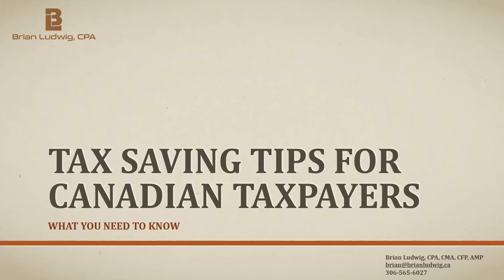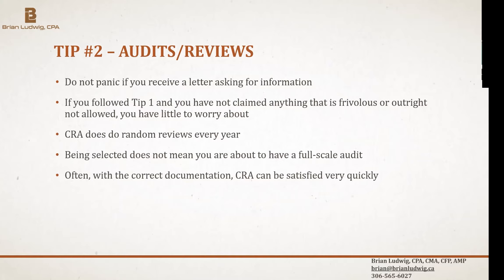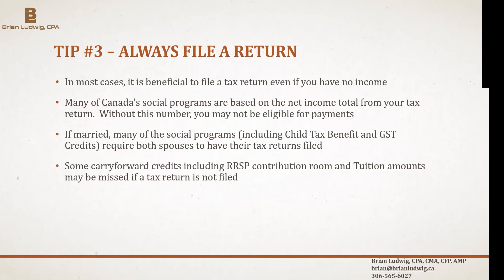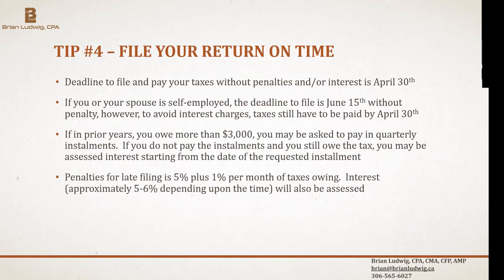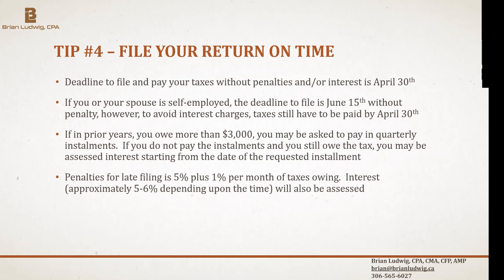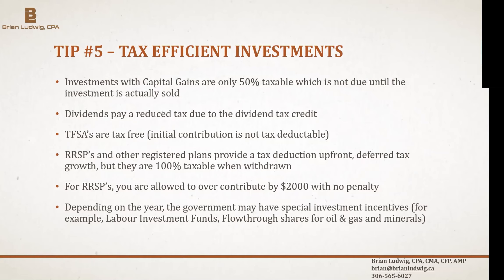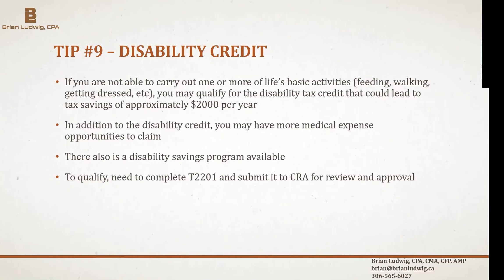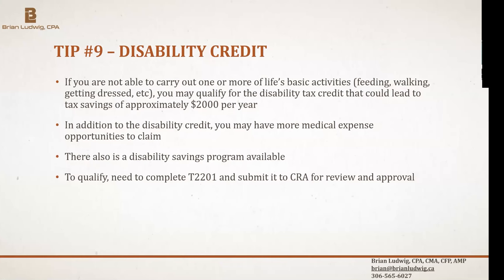Tax Saving Tips for Canadian Taxpayers